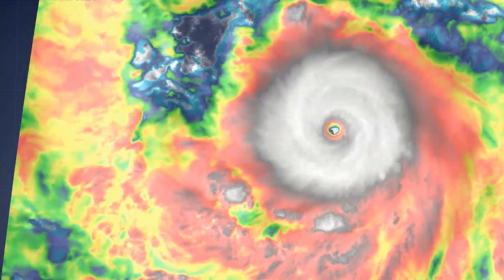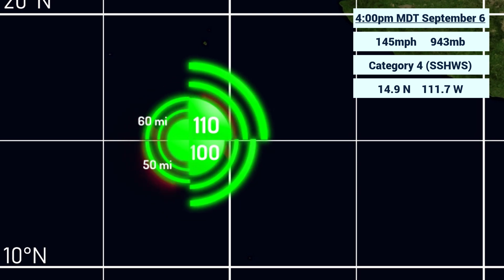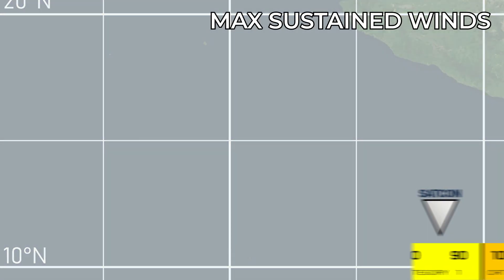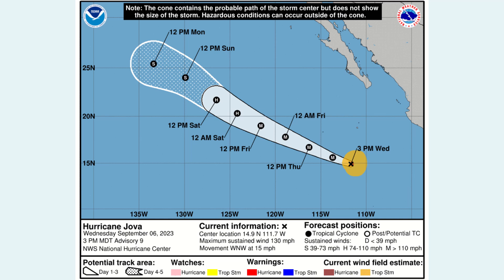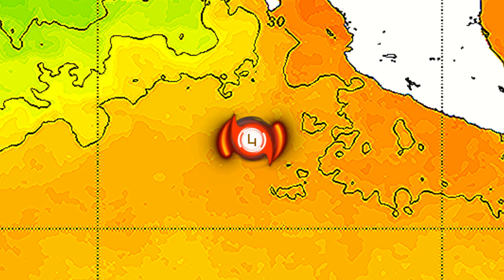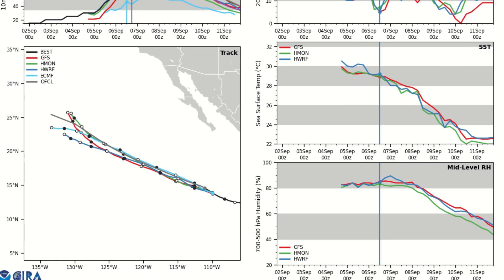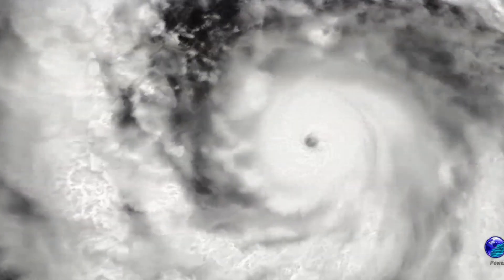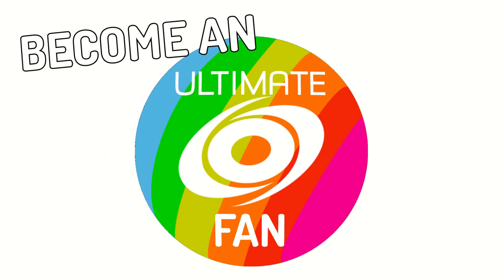Jova explosively intensifies, Category 5 status nears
Jova has rapidly intensified during the course of the day and is now a category 4 hurricane heading out to open waters in the East Pacific basin, with no land areas in the way.